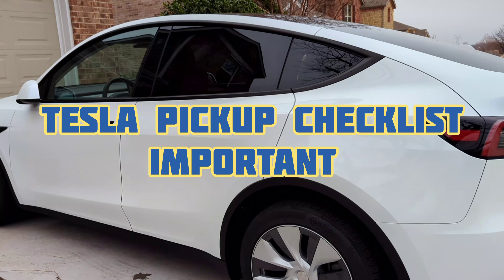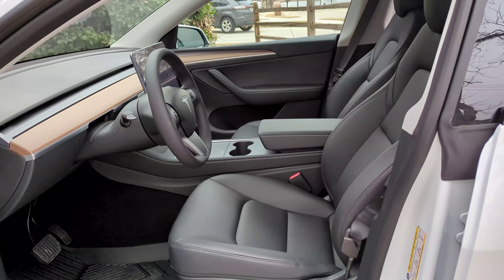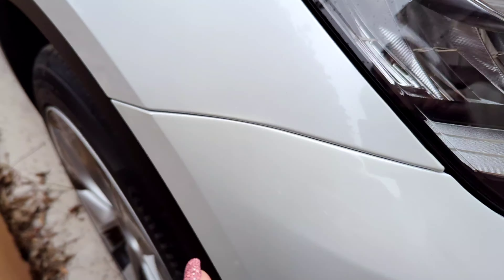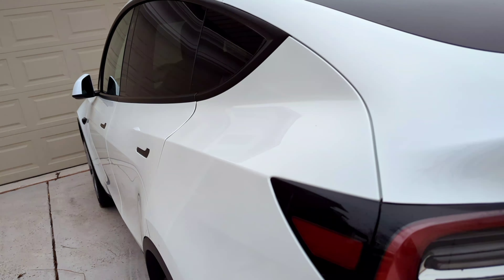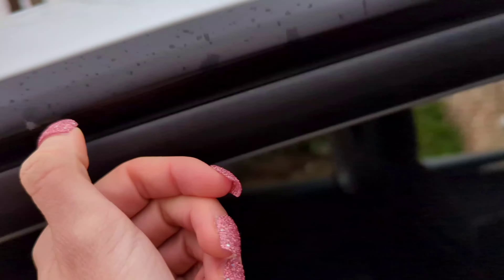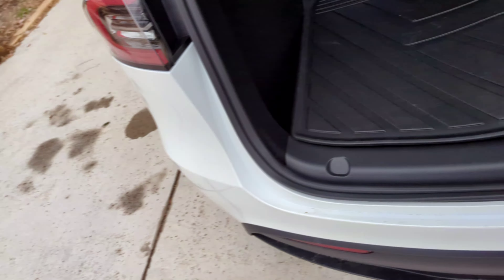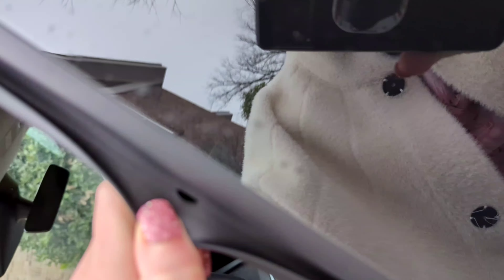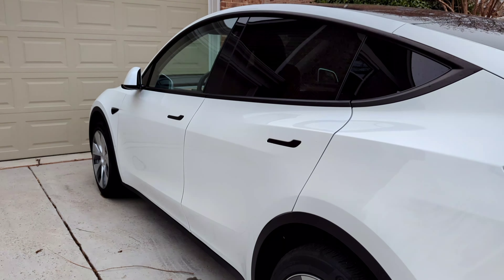Newest 2024 Tesla model Y delivery checklist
Austin build Tesla 2024 checklist